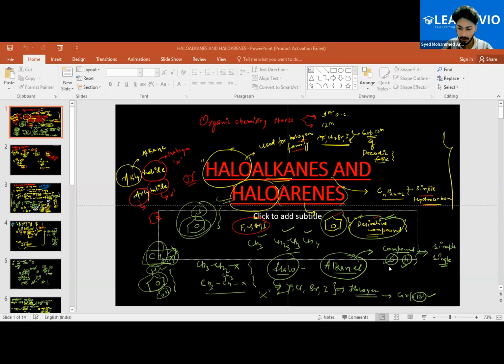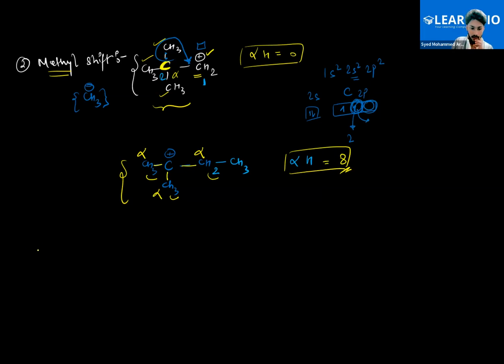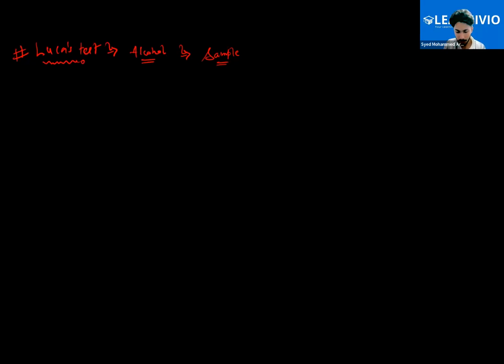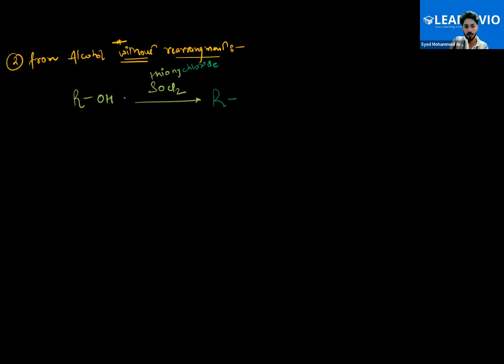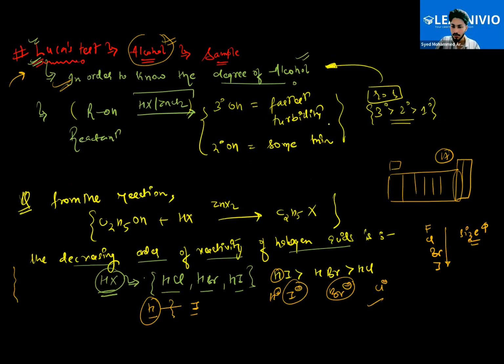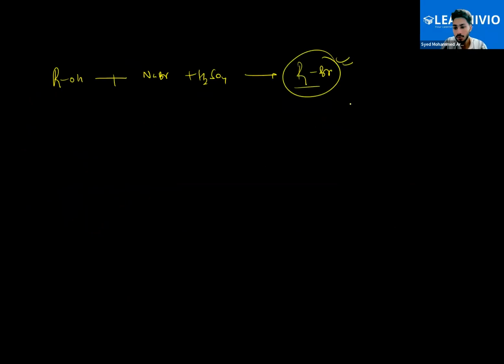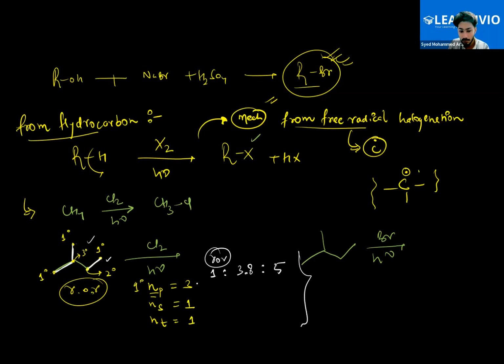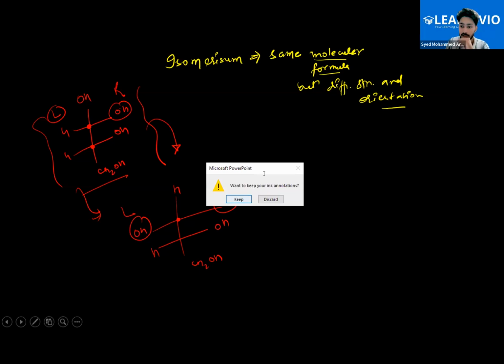Learnivio | Chapter : Haloalkenes and Haloarenes | Lect | 12th CBSE C2 18-06-2025